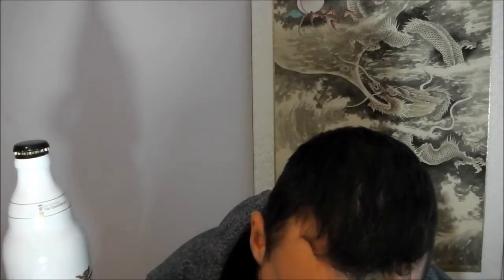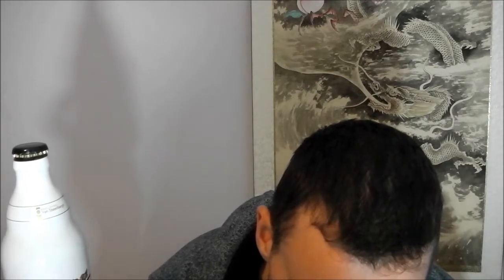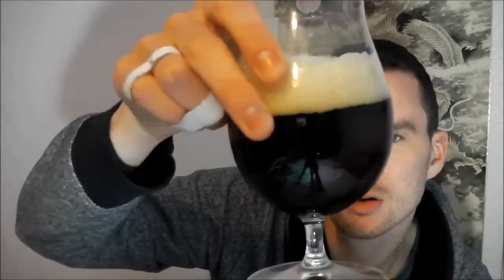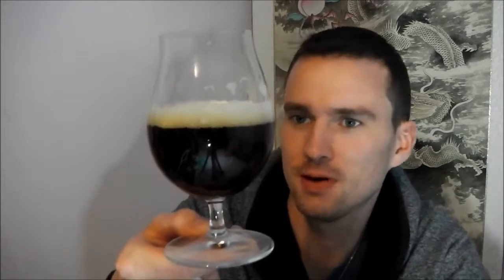Gulden Draak 10.5 % Review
A big bold beer with lots going on a real winter warmer.